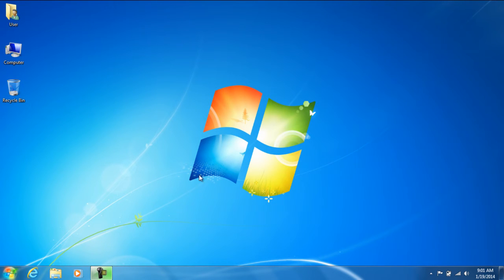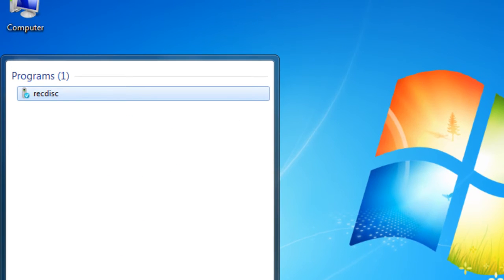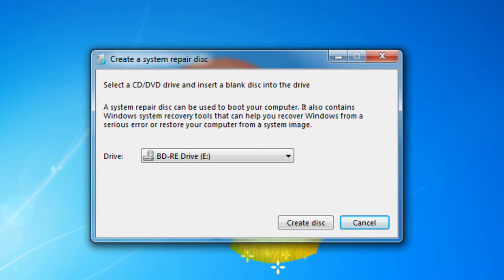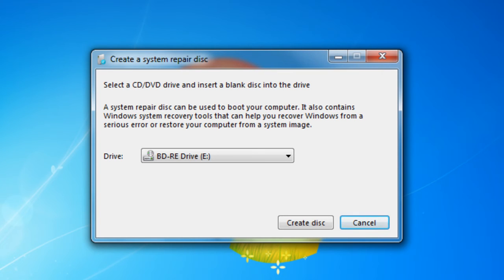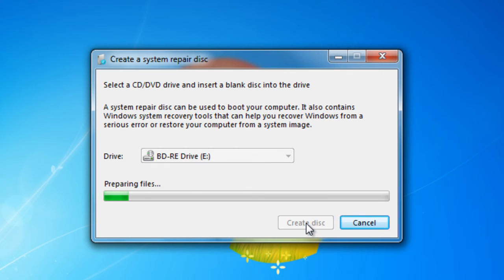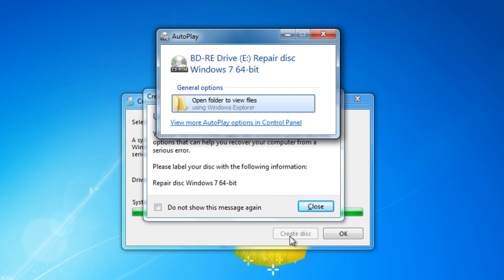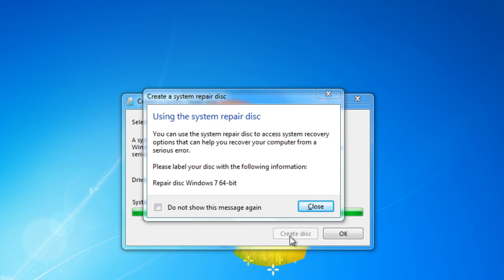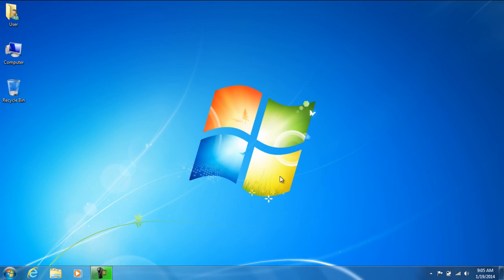Create a System Repair/Recovery Disc in Windows 7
Create a System Repair Disc in Windows 7